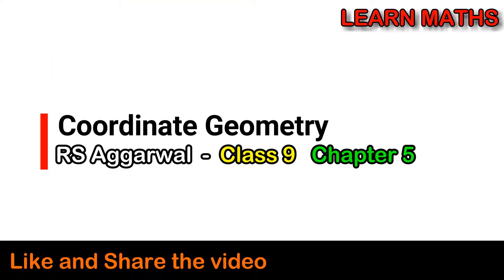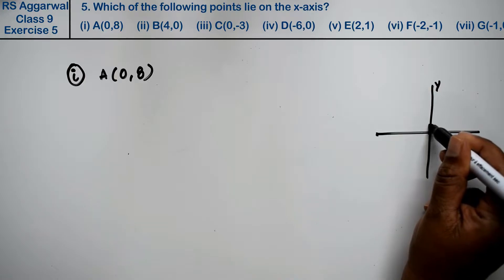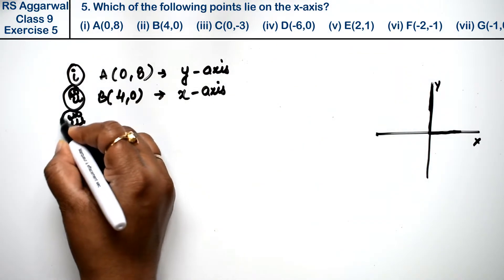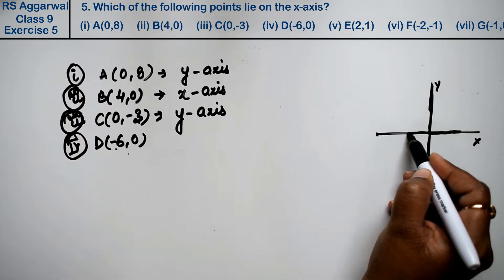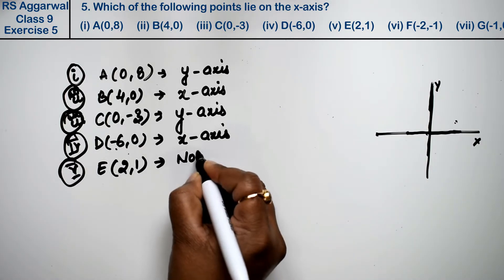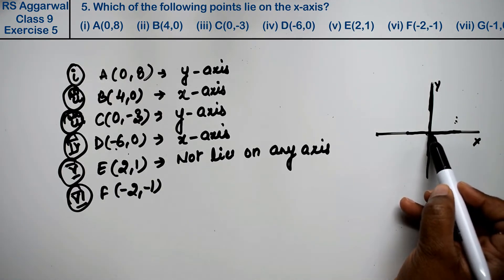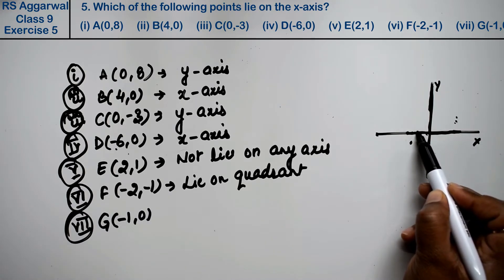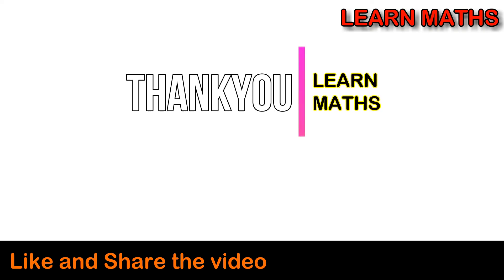Coordinate Geometry| Class 9 Exercise 5 Question 5 | RS Aggarwal |Learn Maths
Class - 9
Chapter - 5 - Coordinate Geometry
Exercise - 5
Question - 5

Regards,
Garima Agarwal